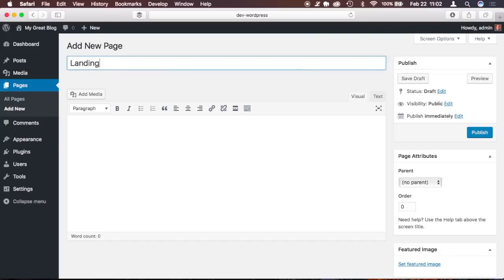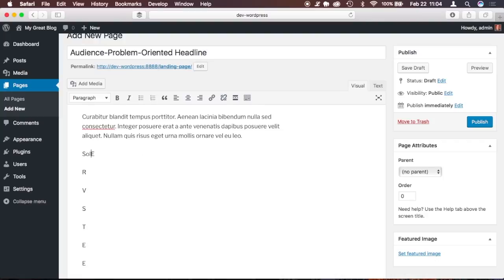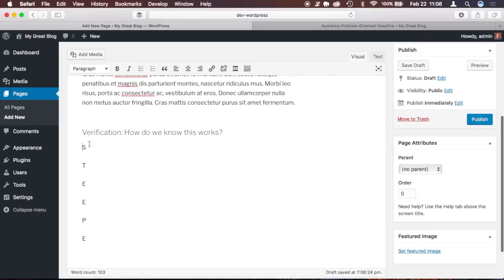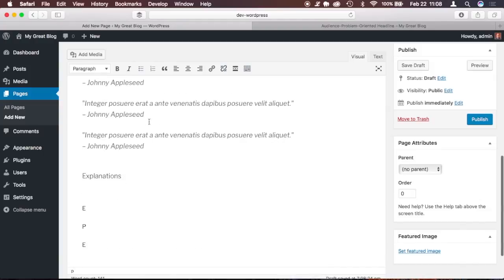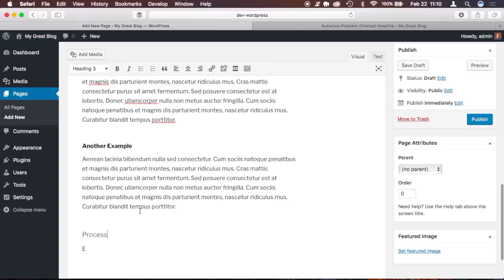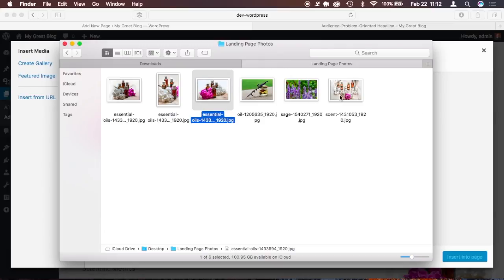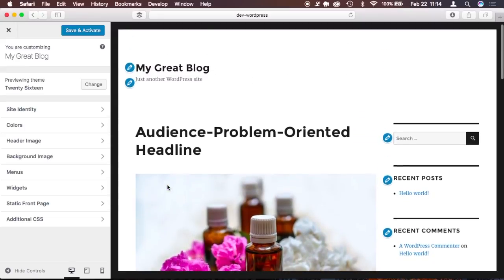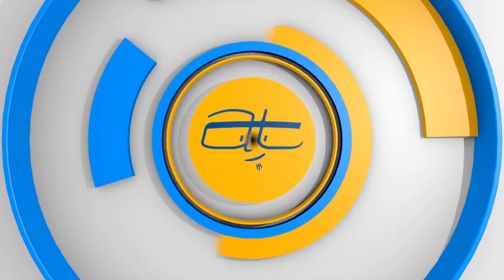Landing Pages in WordPress (Out of the Box)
Learn how to create landing pages in WordPress right out of the box. No special themes. No extra plugins.